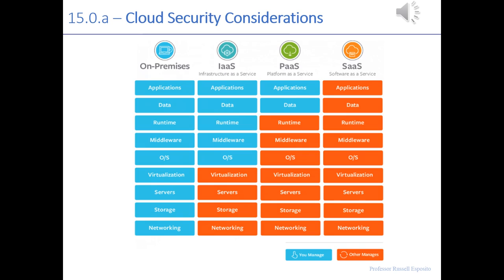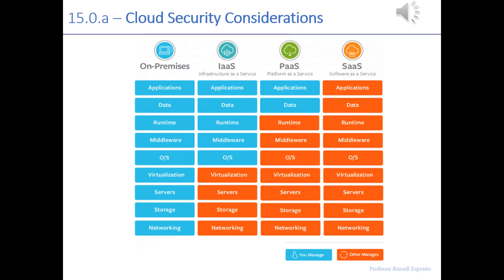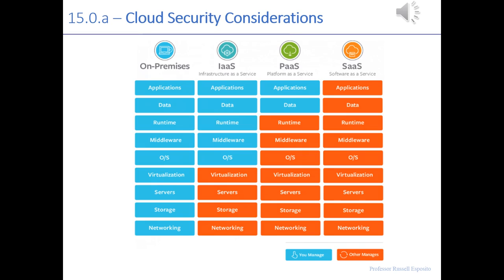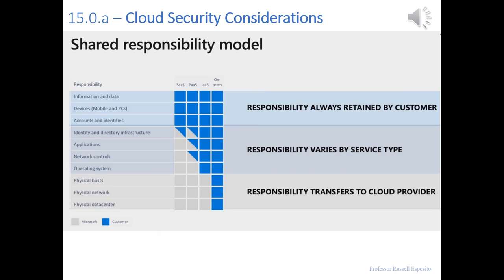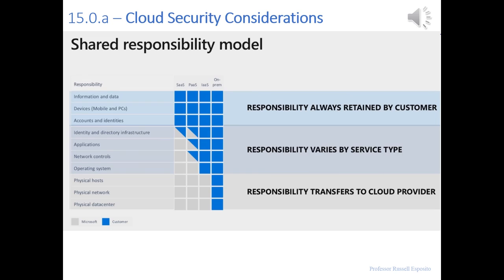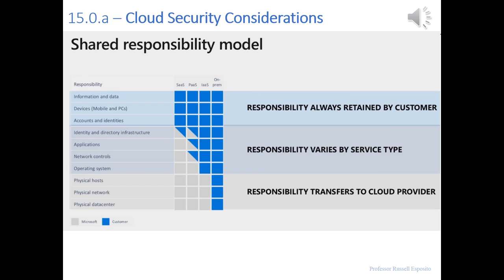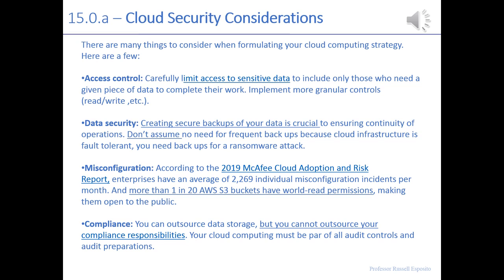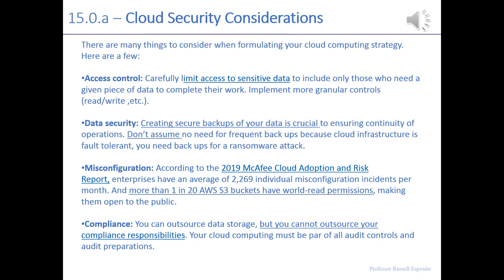15. Cloud Security Considerations - Professor Russell Esposito